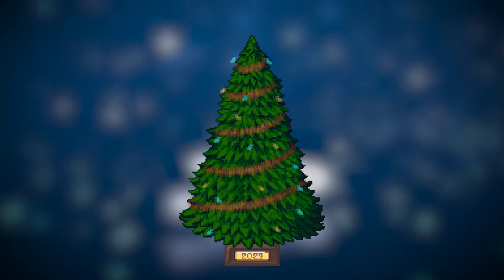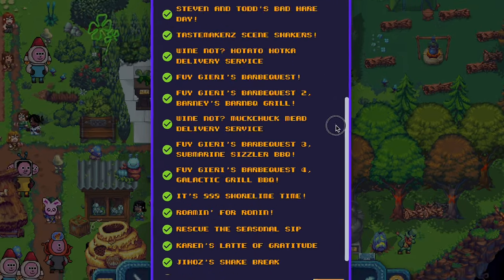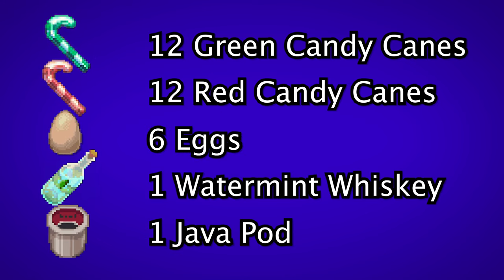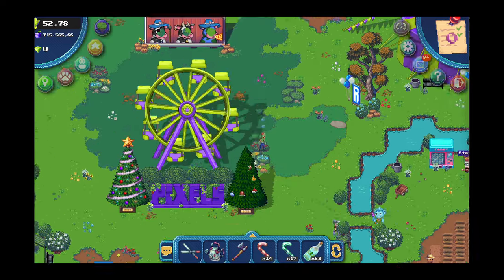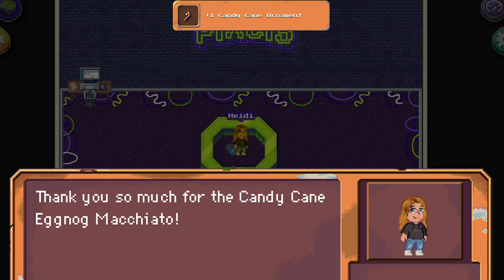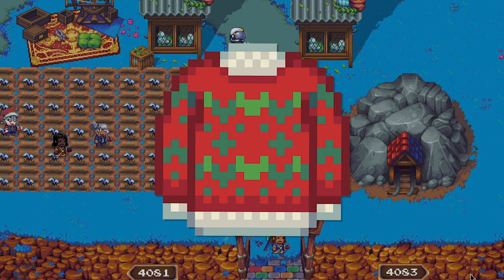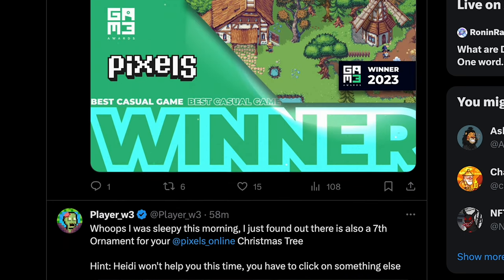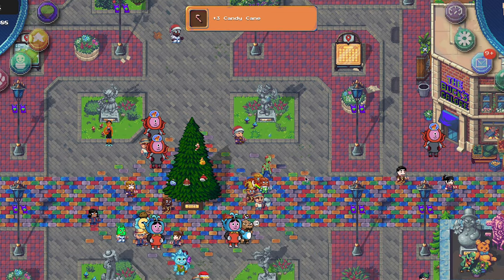How to collect all PIXELS Christmas Tree Decoration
During the Holiday Season of 2023, you can buy and decorate your own Christmas Tree.
Some of these Ornaments are easy to find, but others need a little more work.

00:00 Intro
00:09 Buy the Pixmas Tree
00:30 Heidi's Holidays!
00:42 Candy Cane Eggnog Macchiato
01:50 Not Ugly Sweater Ornament
02:14 All other Ornaments
02:39 18 Green & 16 Red Candy Canes

🚜 Come Farm With Me 🚜
Bookmark
4081 - Land 🌿
3278 - Space 💫
797 - Water 🌊
2078 - Land 🌿 + 🍖All Grills